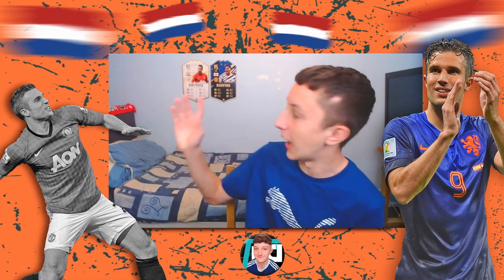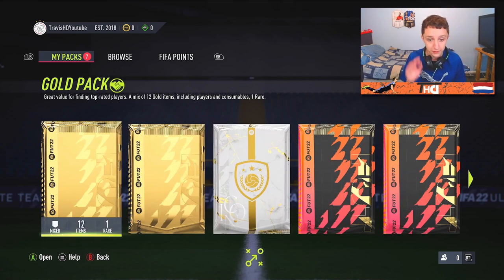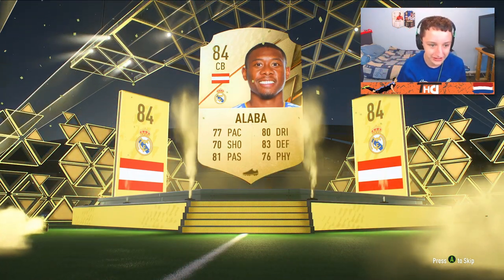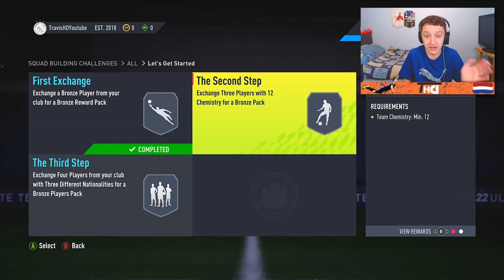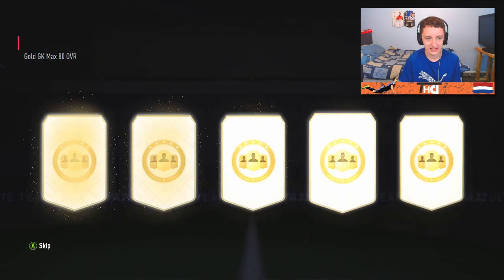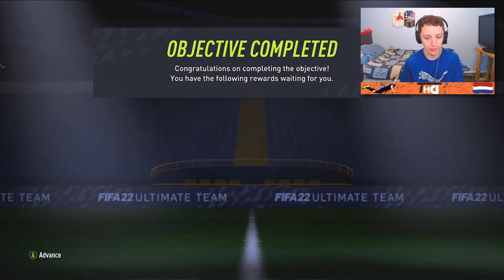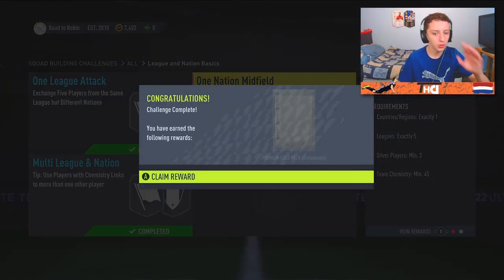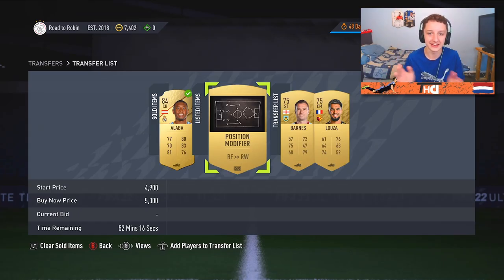ROAD TO ROBIN BEGINS HERE! | FIFA 22 ROAD TO GLORY #1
Today the fifa 22 RTG begins, with episode 1 kicking off just a day after EA access release. Road to Robin is a road to glory series in where we save coins thorughout the fifa year to eventually include a tradeable Robin van persie icon card in our half dutch & premier league side...